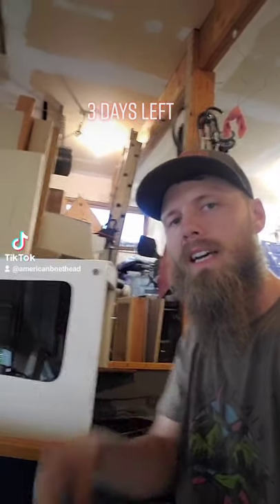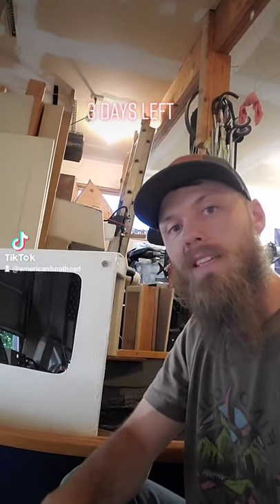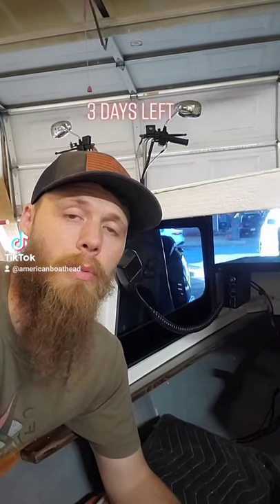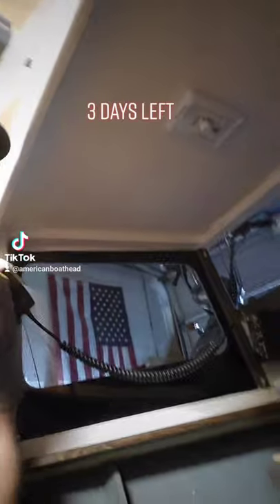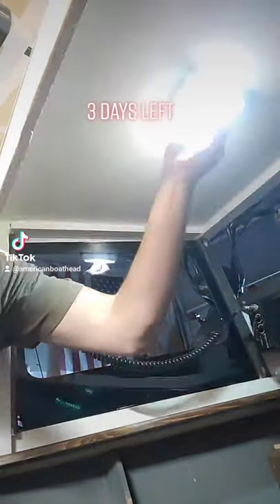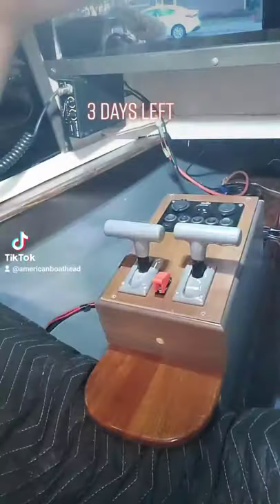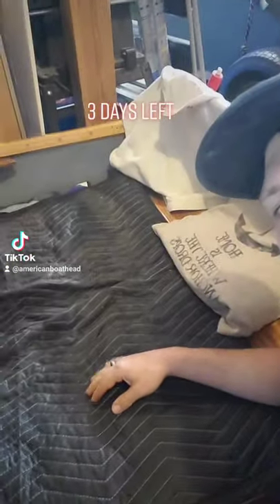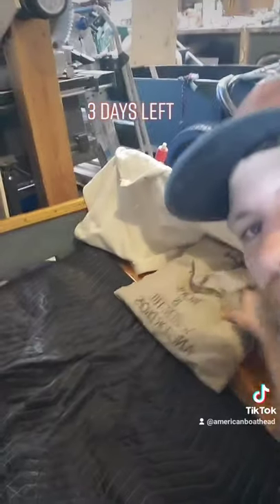sleeping in my mini boat in 3 days!